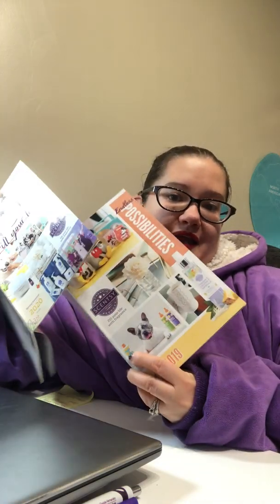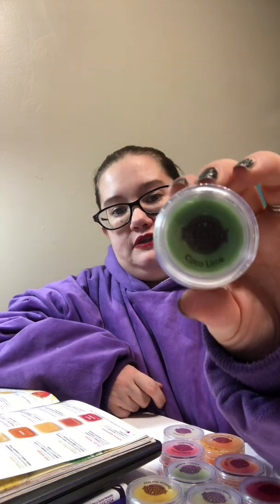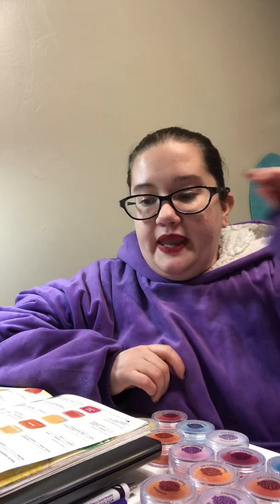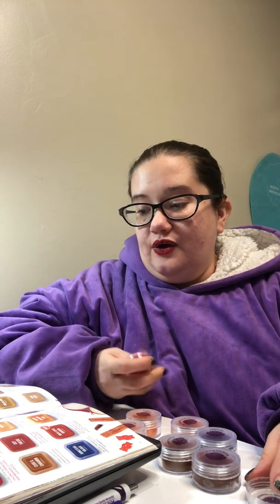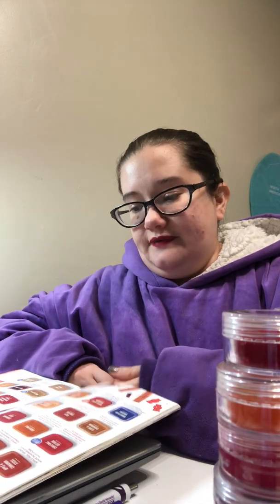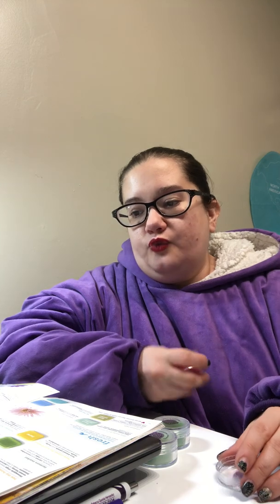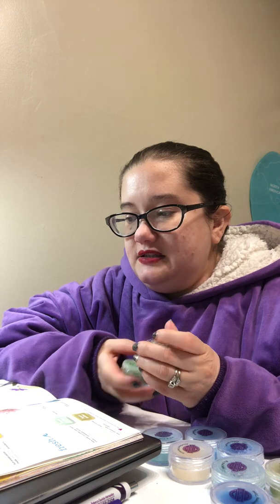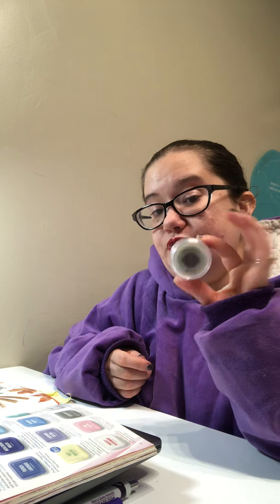Last Chance first glance Scentsy 2019/2020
Hi! I’m a relatively new Certified Independent Scentsy Consultant.  This is a video with scents descriptions and my opinion on all scents that are leaving the fall/winter catalog and those that are in the spring/summer catalog. Everyone’s opinion matters but everyone is different and so is their sense of smell.

Let me know if you found this helpful and/or if you need help ordering or making a club subscription (it is free and you always get bars in it even if they discontinue it!)  Also let me know if you’d like to join my Facebook group where I post weekly what I’m warming and other info and games.

rgaxiolahernandez.scentsy.us